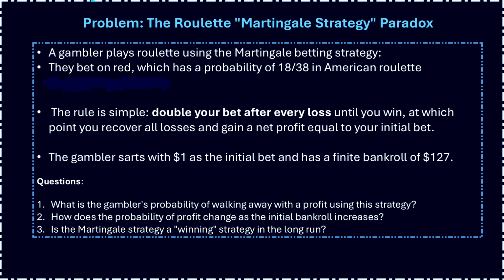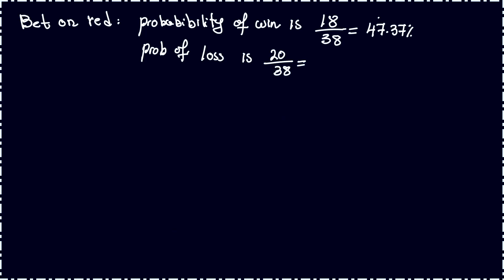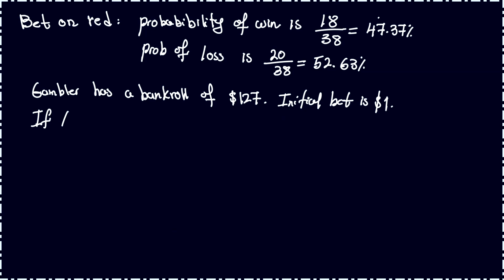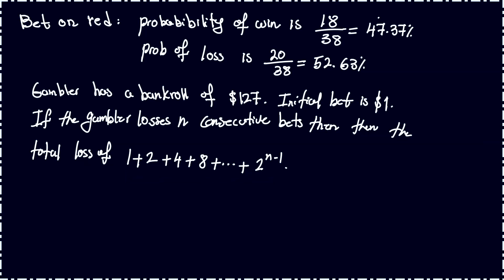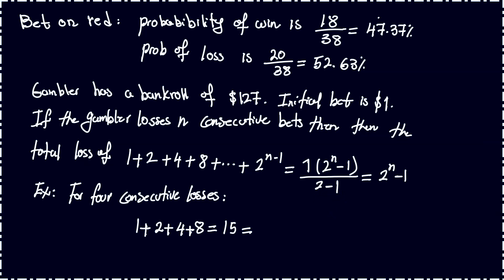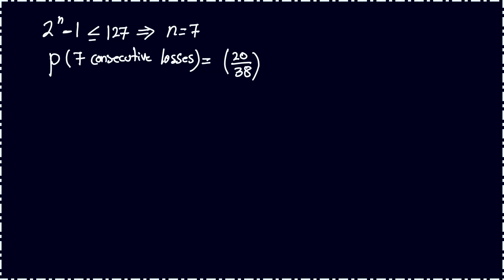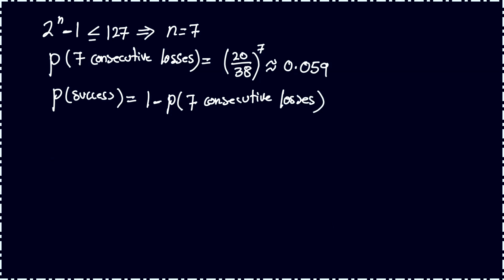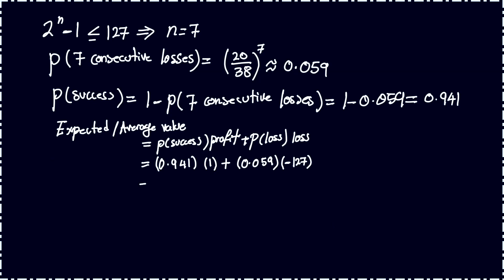Martingale Strategy for Roulette Expected Value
Have you ever wondered if you could beat the casino using a foolproof betting strategy? In this video, we dive into the famous Martingale Strategy, a system that promises guaranteed profits—if you’re lucky enough to avoid bankruptcy! 💰

🔍 What You'll Learn:

How the Martingale Strategy works in games like roulette 🎡
Why doubling your bet after every loss seems like a winning plan
The math behind risk, reward, and exponential growth 📈
Real-life simulations of the strategy in action 🤖
Why this strategy often fails due to bankroll limits and table restrictions 🚨